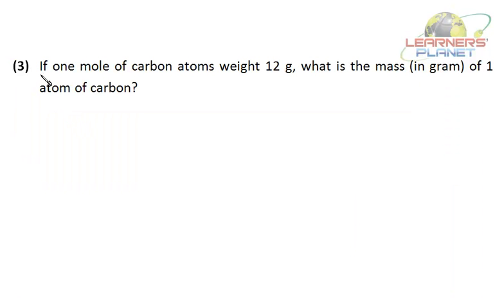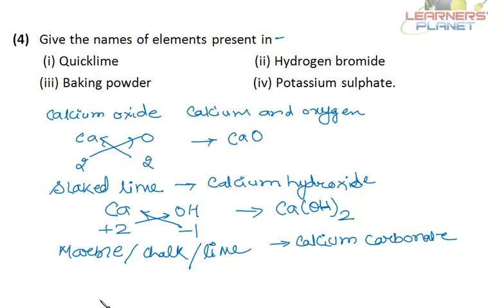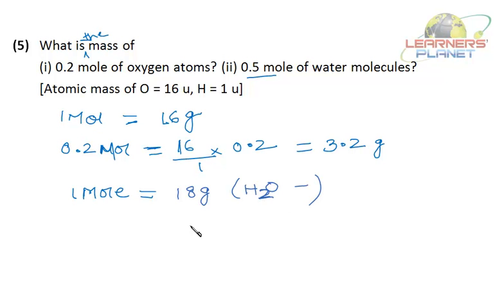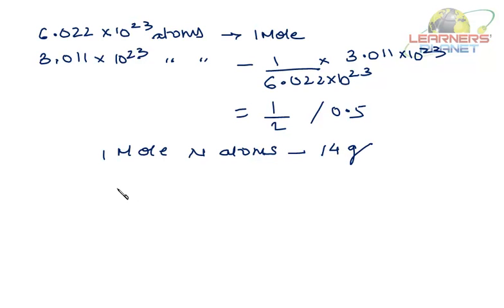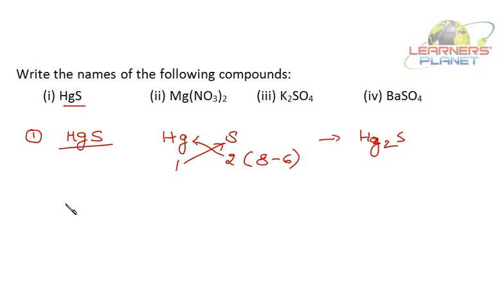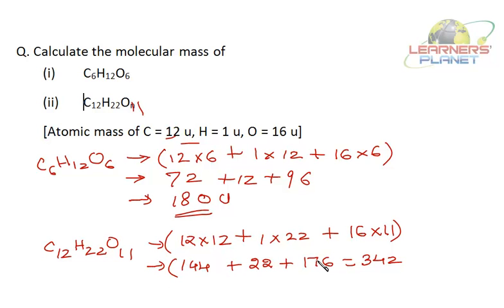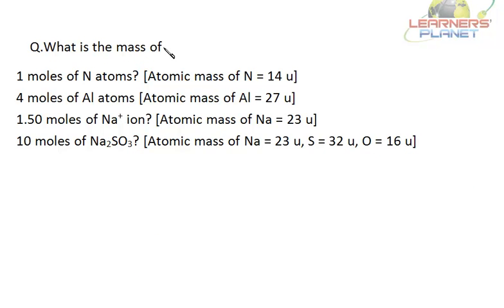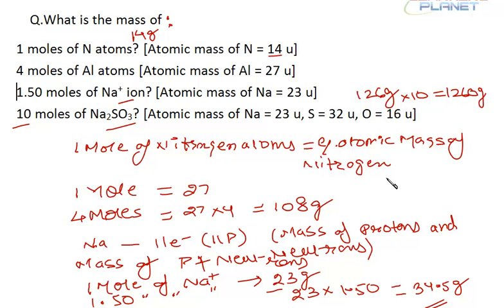9th CBSE Chemestry Atoms and Molecules problem solving session 1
In this session numerical related to mole concept are solved.